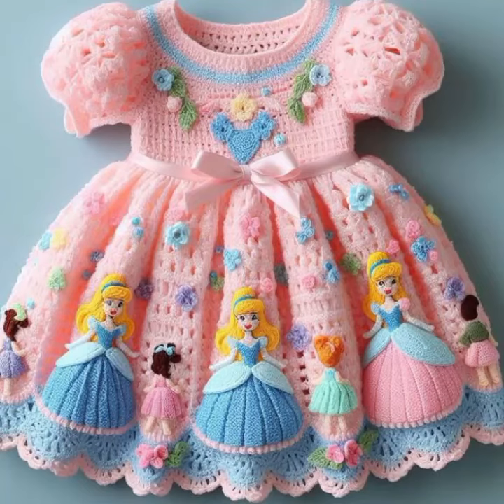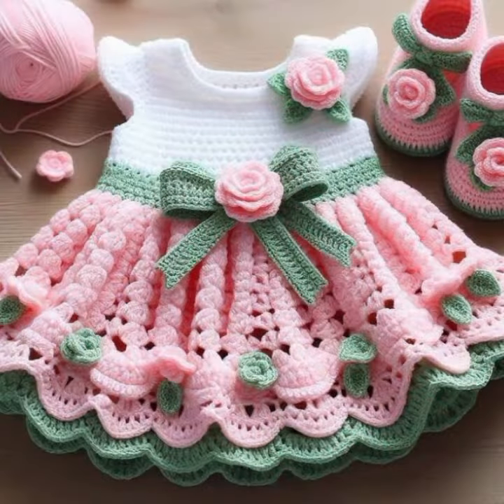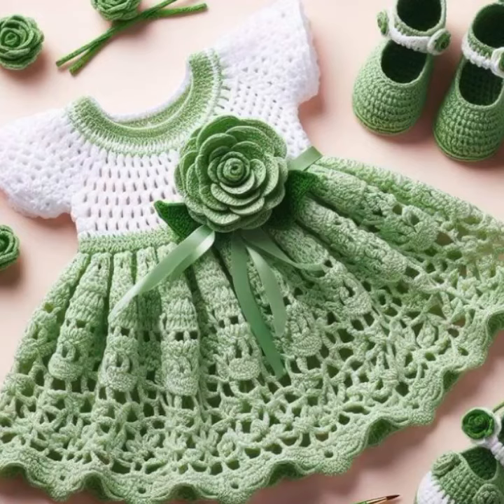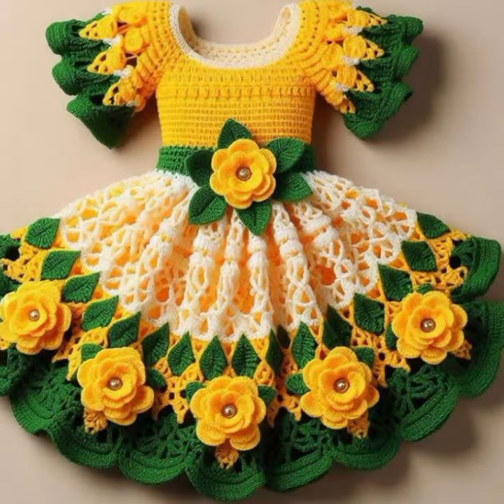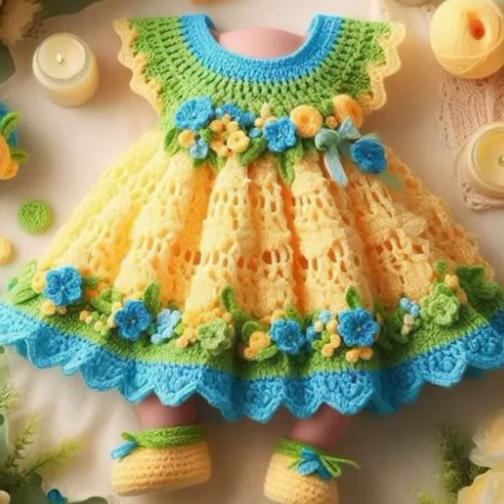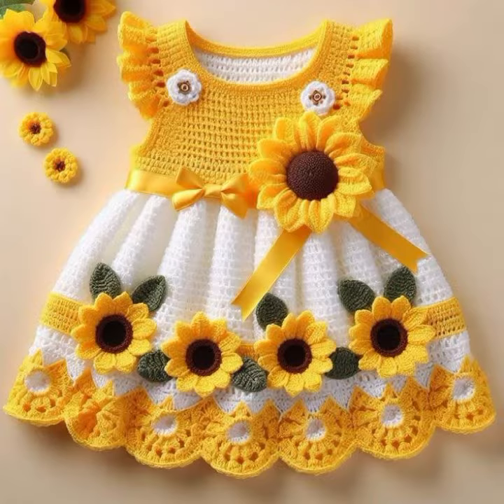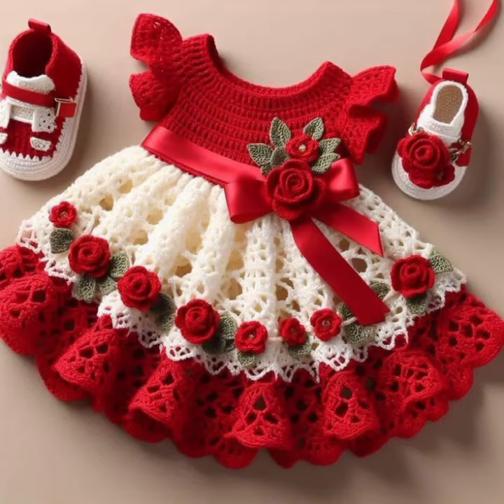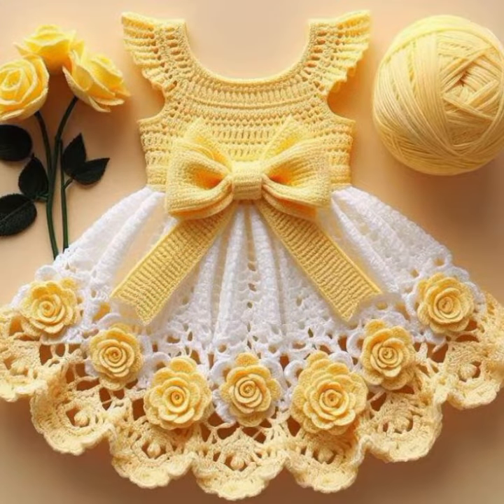MIND BLOWING IDEAS FOR BABIES OF CROCHET FROCKS PATTERNS